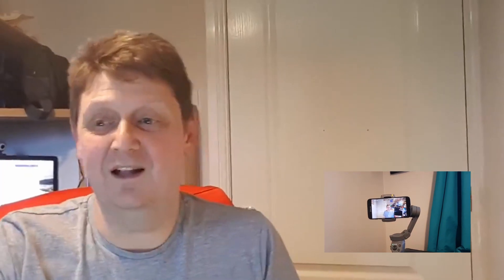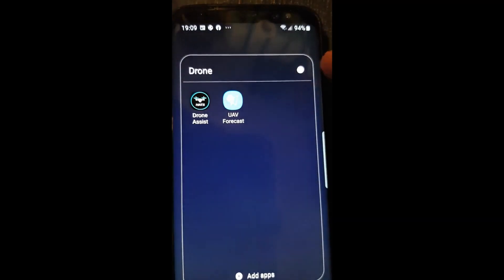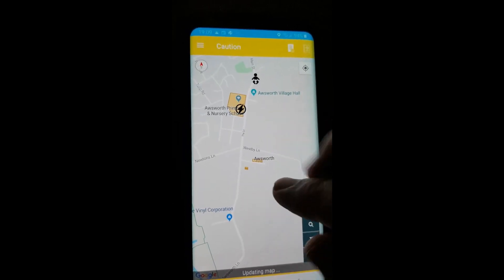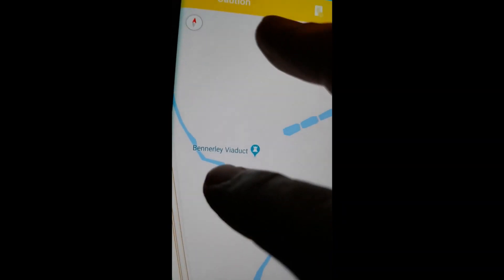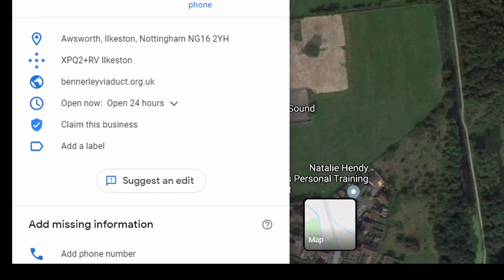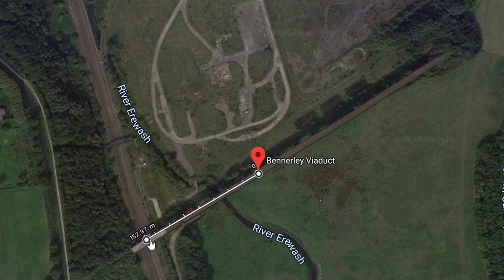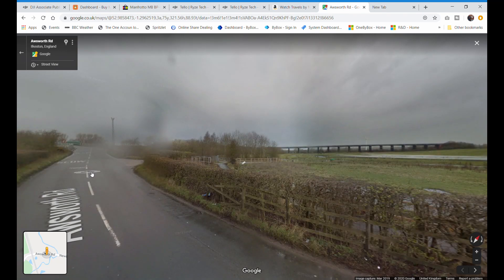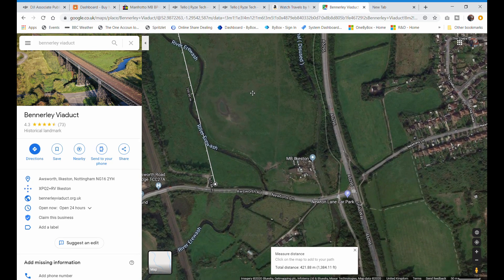Planning a drone flight (Drone Adventure) - Bennerley Viaduct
In my video, I demonstrate my process for planning a drone flight which includes checking NATs applications and researching distances on Google Maps.

Although the practice of checking distances and whether it is legal to fly a drone is still good practice, please note that Bennerley Viaduct is now accessible by foot, so will not be much easier to access and fly.